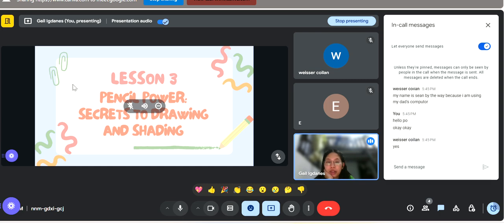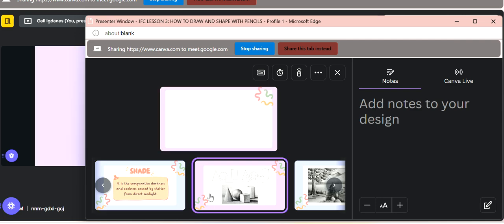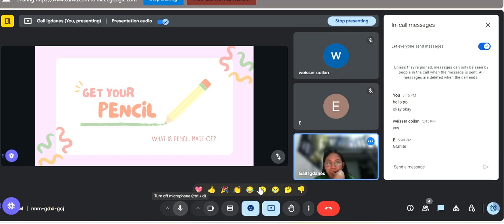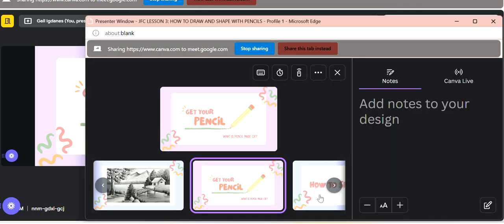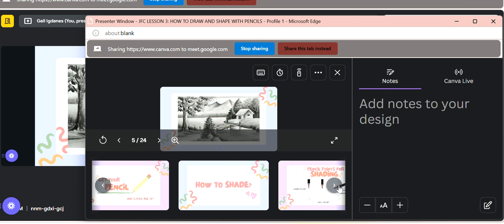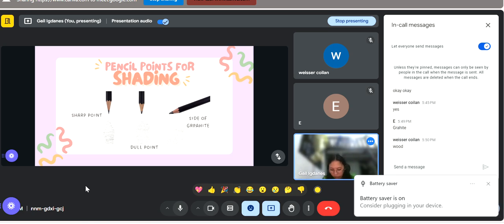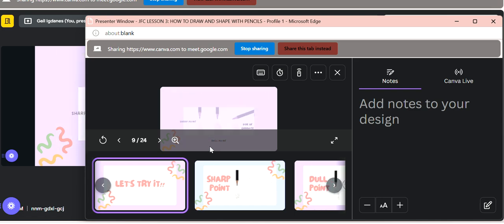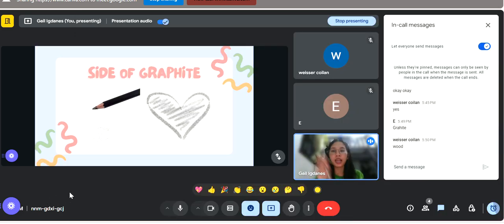GOLF LESSON 2 P1